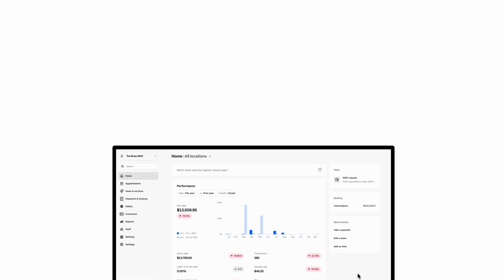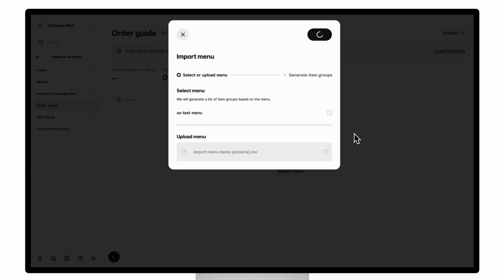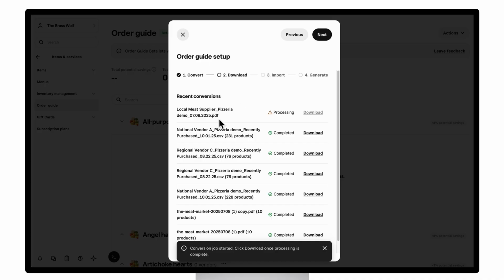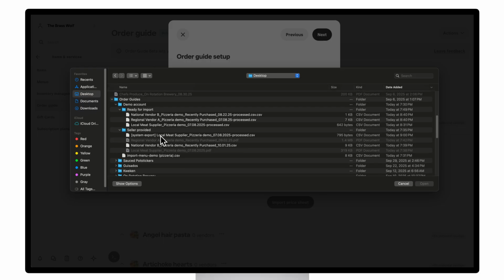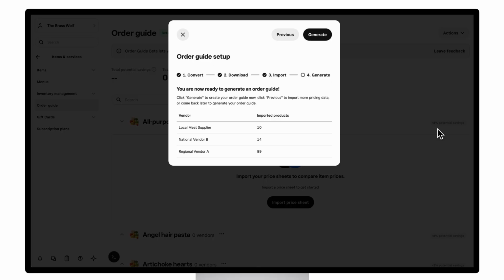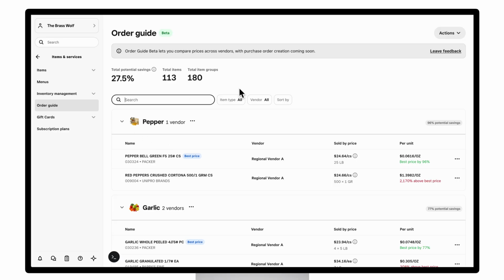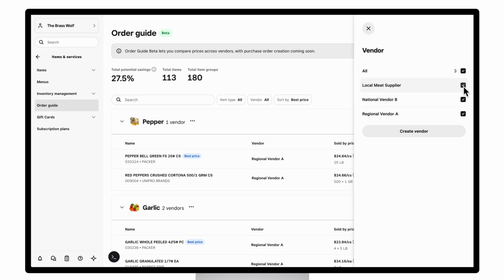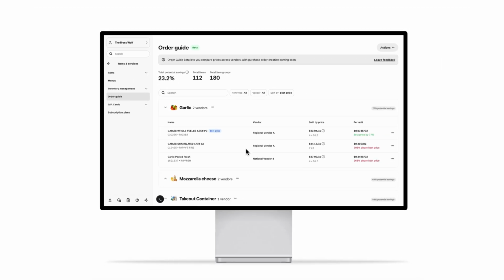Get Started with Square Order Guide | A Step-By-Step Guide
Discover how Square’s new AI-powered procurement tool streamlines the way restaurants and food businesses manage their ingredients and vendor orders. In this demo, we’ll walk through The Order Guide, showing you how AI helps you:

✅ Import your menu and automatically generate an ingredient list
✅ Upload vendor price sheets to compare costs in one dashboard
✅ Spot savings opportunities
✅ Save valuable time and protect already-thin margins

Whether you run a pizzeria, café, or a full-service restaurant, Square’s AI-powered order guide makes ingredient purchasing easier, smarter, and more cost-effective.